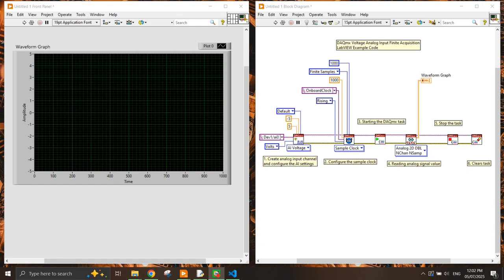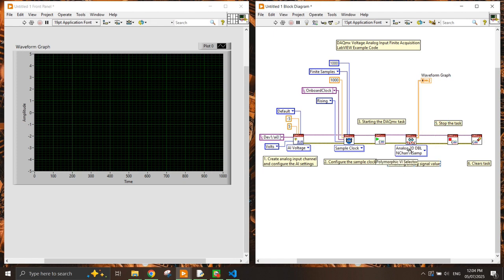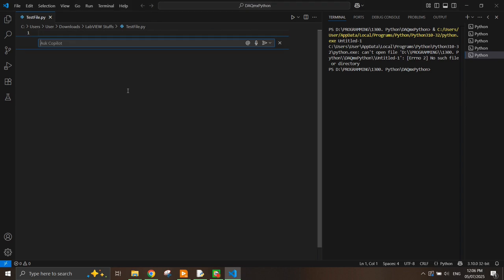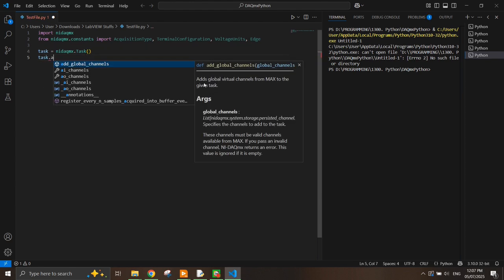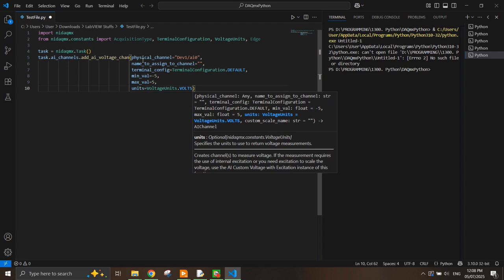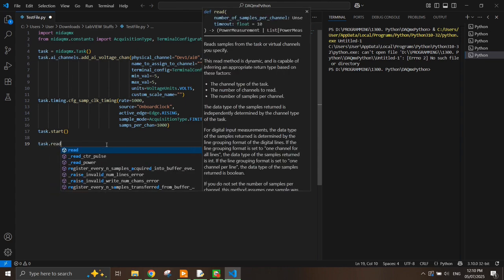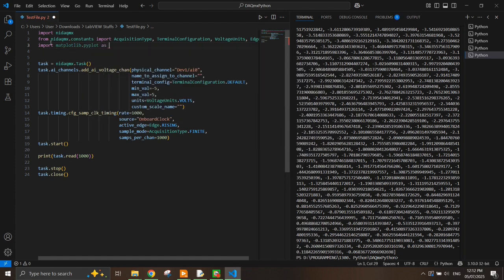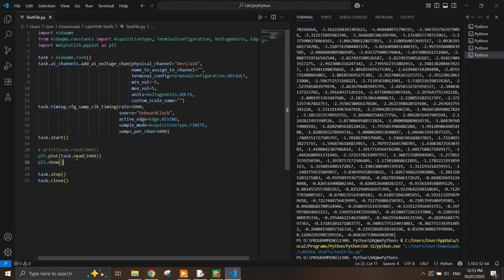DAQmx Voltage Analog Input Finite Acquisition Example using Python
The video explains how to create a simple Python code to perform voltage analog input finite acquisition using nidaqmx package. The IDE used is Visual Studio code. The video also shows how to use Matplotlib plot to display the acquired data.